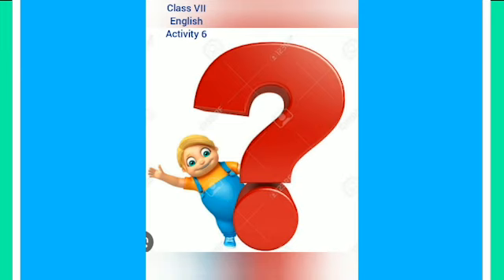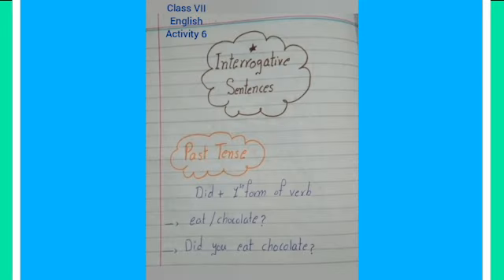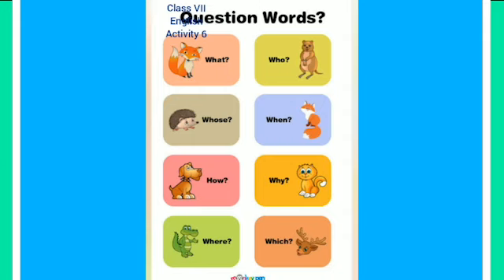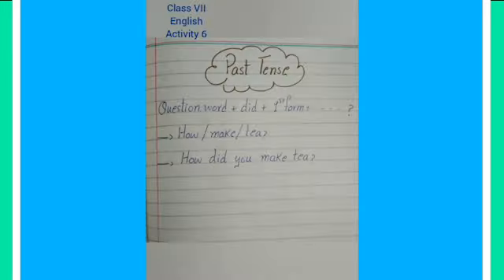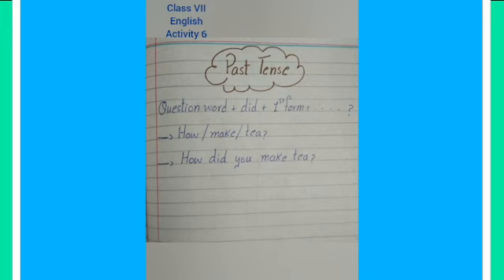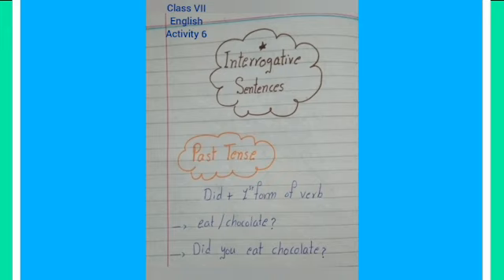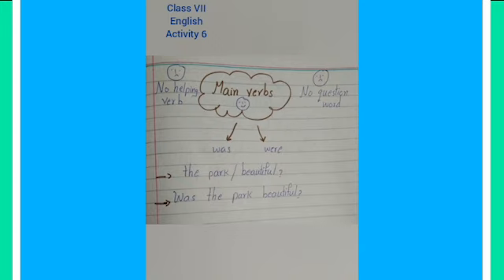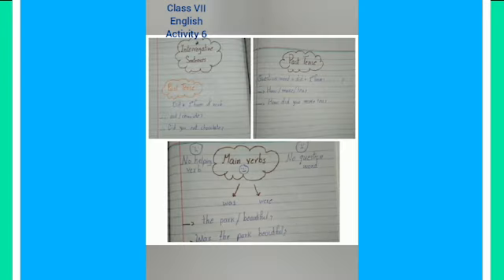ENGLISH 7TH CLASS SUMMER PACK SOLUTION OF ACTIVITY#6.THE EDUCATORS SCHOOL" INTRROGATIVE SENTENCES"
Welcome to this video, you will get the solution of the activity #6 of the English, class 7th the educators school. you will get the concept of the interrogative sentences.